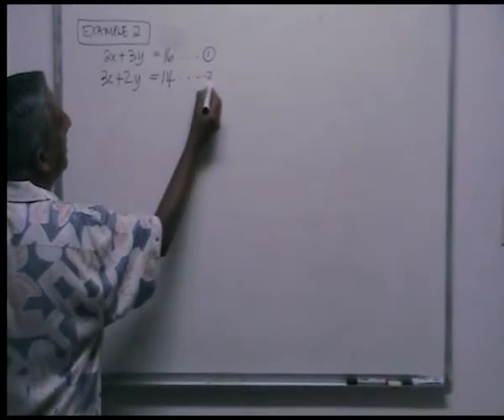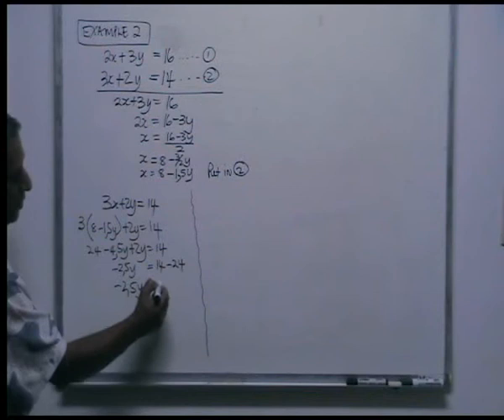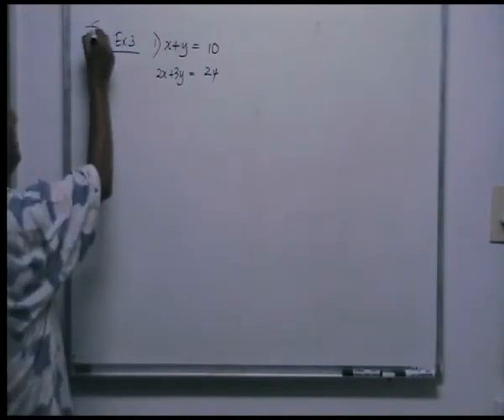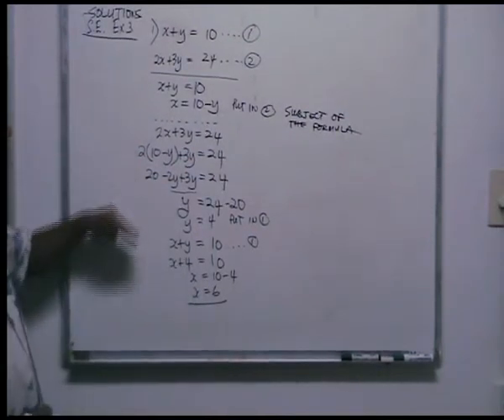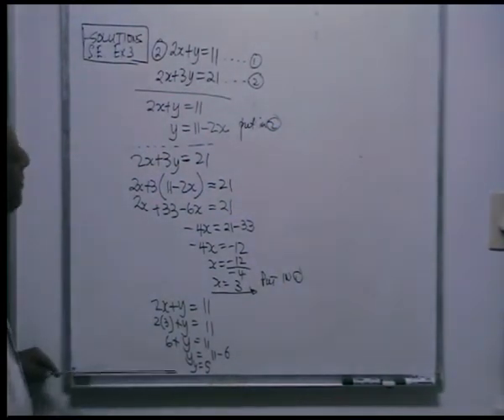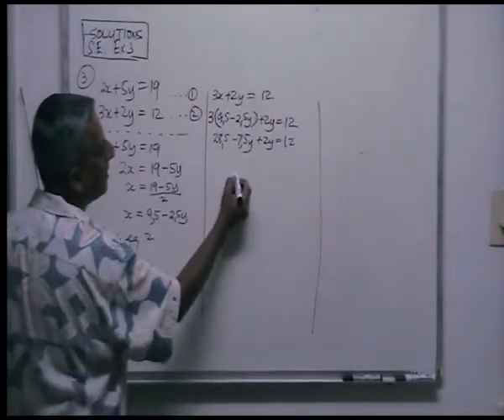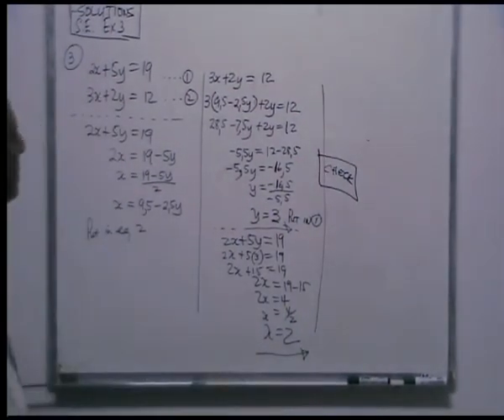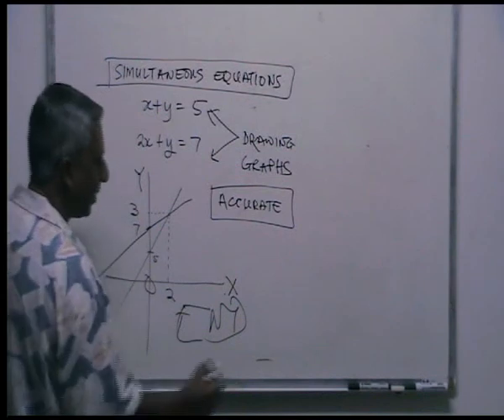simultaneous linear equations 4of4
simultaneous linear equations. Dvd 4 out 4 suitable grade 9 and 10- SA schools and anyone else learning maths for the first time.